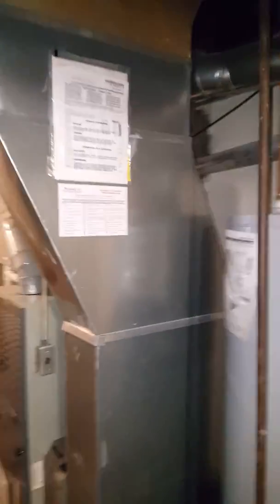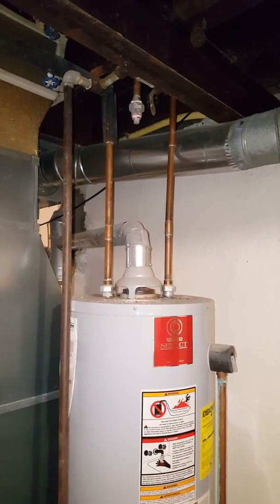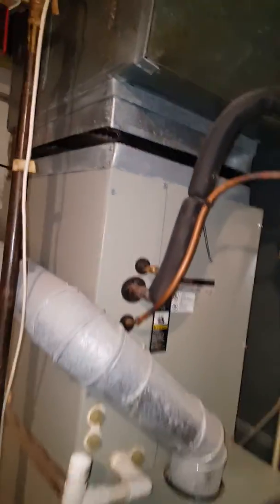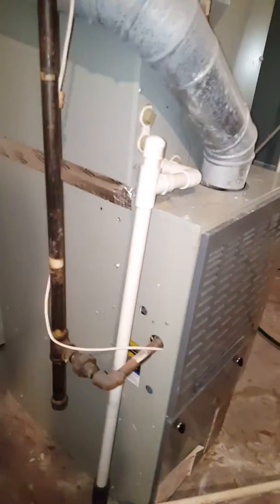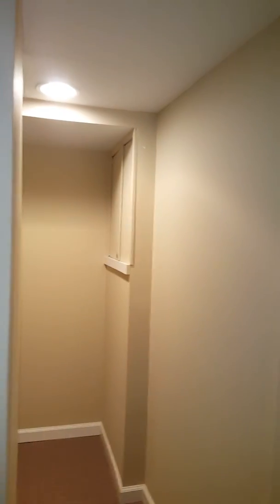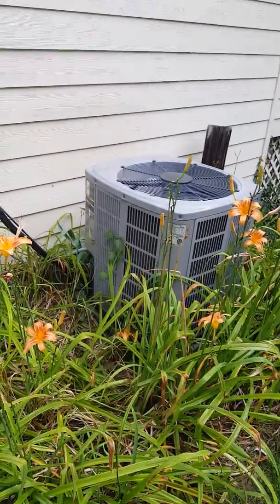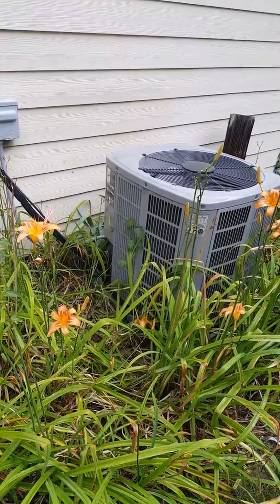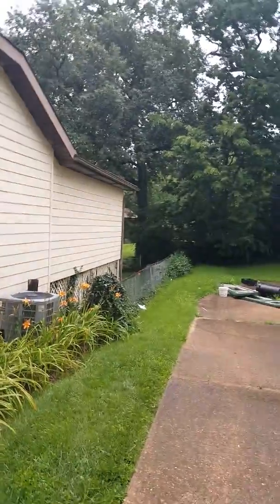NS Sims 6.30.19